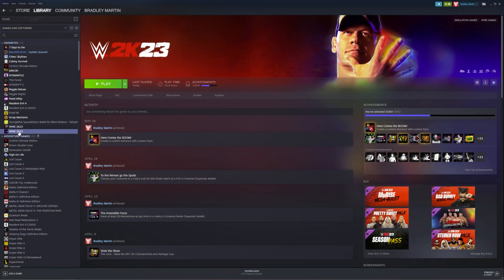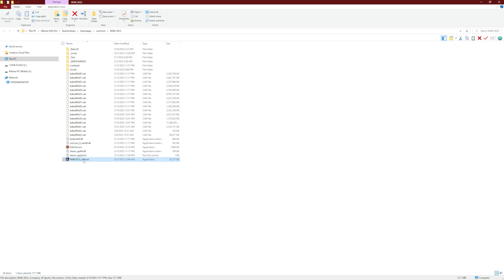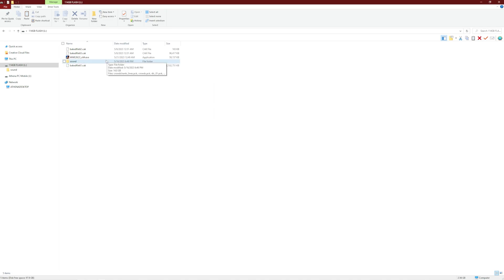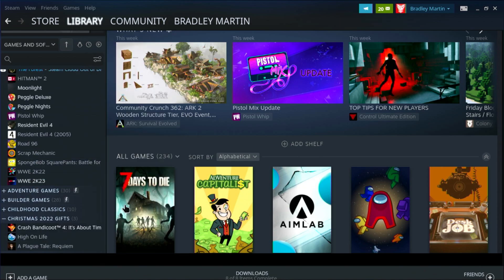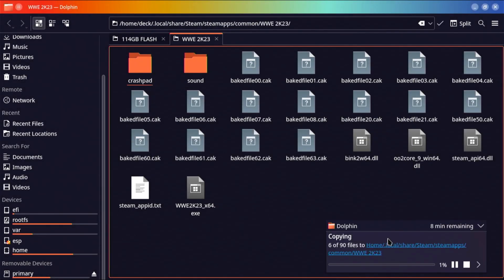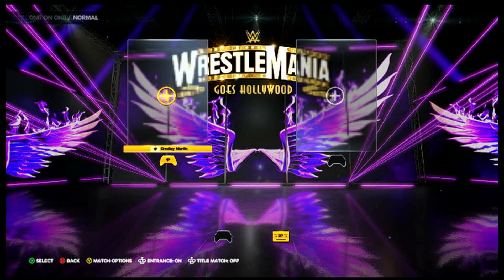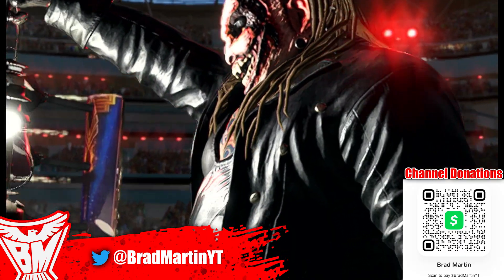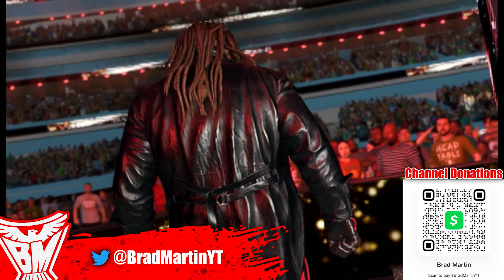How to Mod WWE 2K23 on STEAM DECK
Here is a super simple way to get all of your WWE 2k23 mods from PC to Steam Deck!

If you need help modding check out this video!